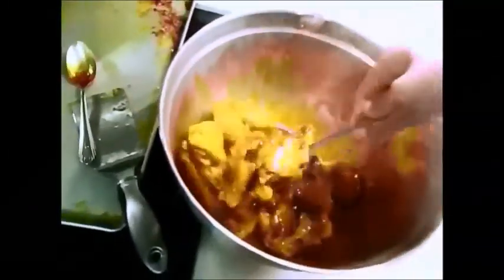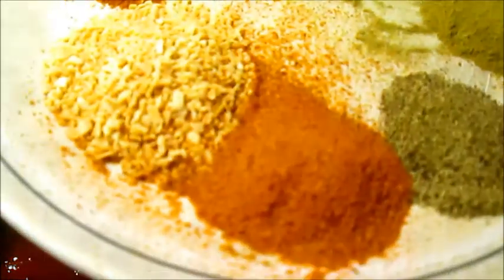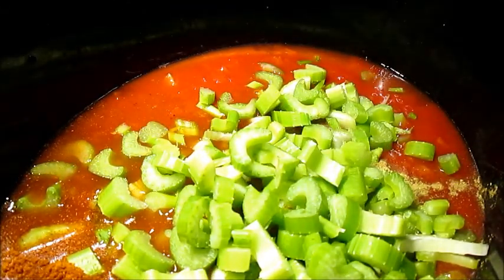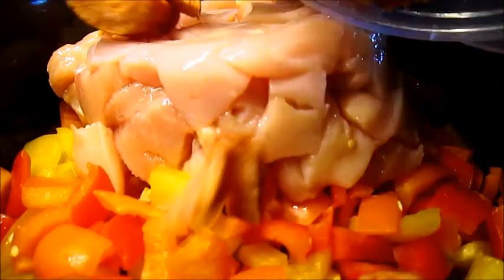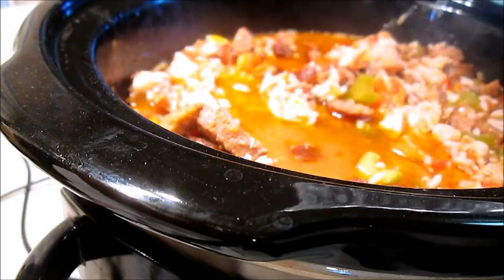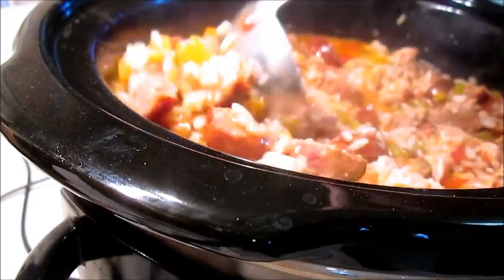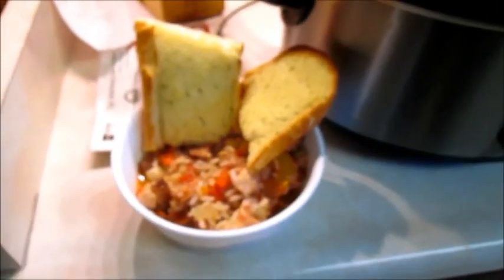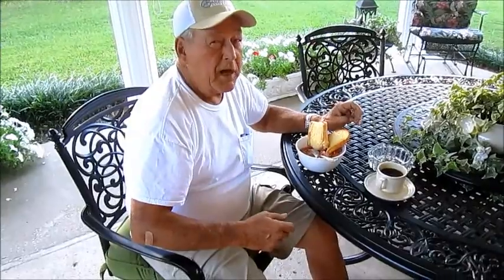redneck gourmet jambalya in a crock pot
1 onion diced
3 bell peppers diced
4 stalks celery diced
2 tsp minced garlic
1 28 oz can diced tomatoes
1 cup chicken broth
5 links cajun sausage
3 or 4 chicken breasts
1 tsp oregano
1tsp thyme
1 tsp black pepper
2 tsp cajun seasoning
1 tsp caynne pepper

add all of that to your crock pot cook on high for 4 hours or low for 8 and then add 3 to 6 cups of cooked rice and cook for an additonal 30 minutes and then scoop into a bowl and enjoy